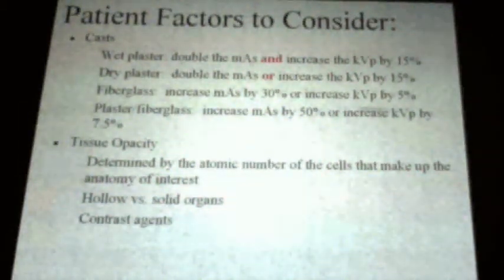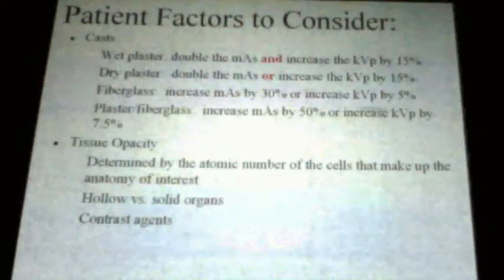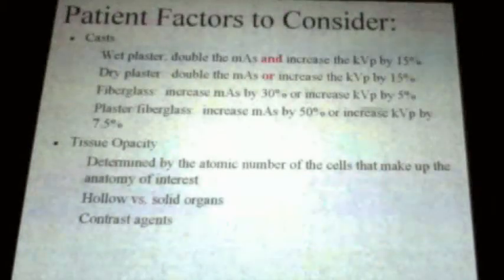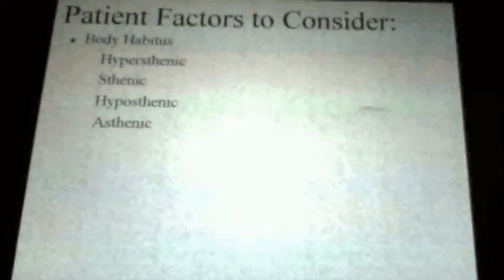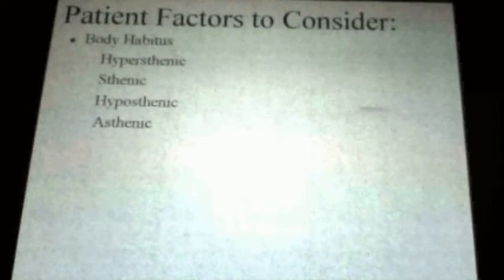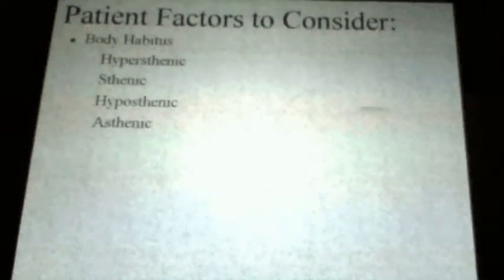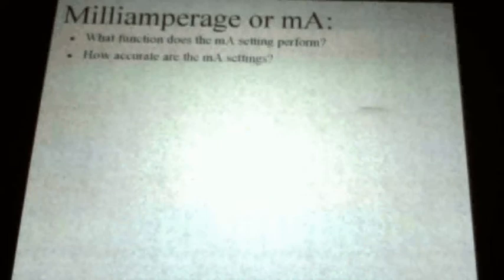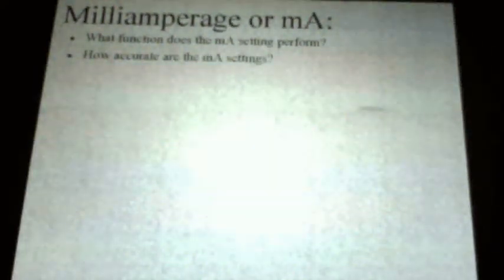SPC Imaging Part 3 01/16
Imaging Lecture Part 3 Date 01/16/08